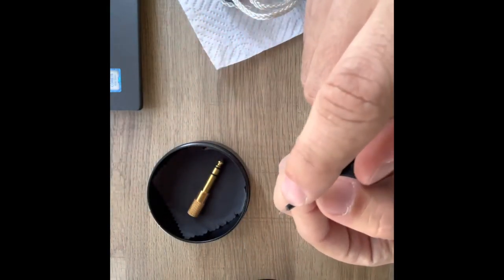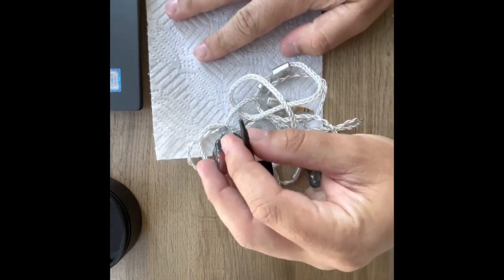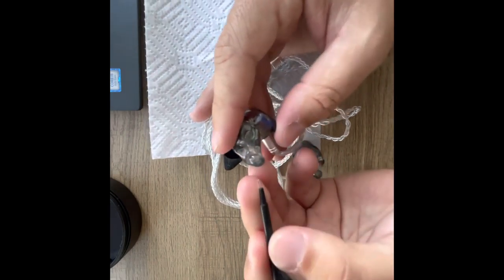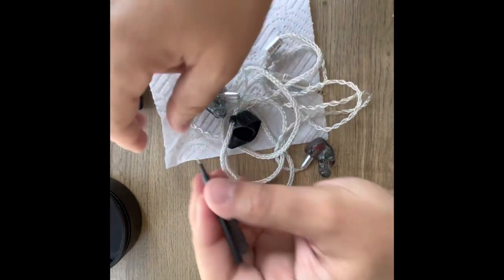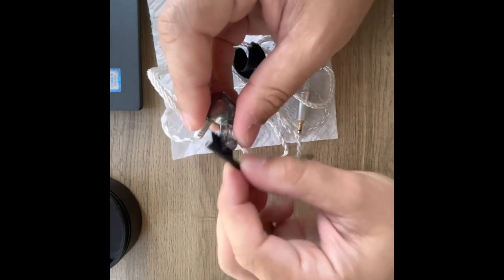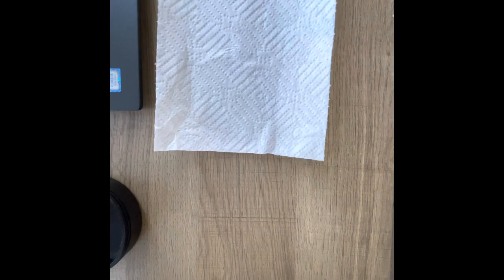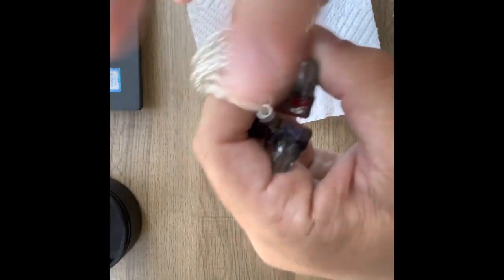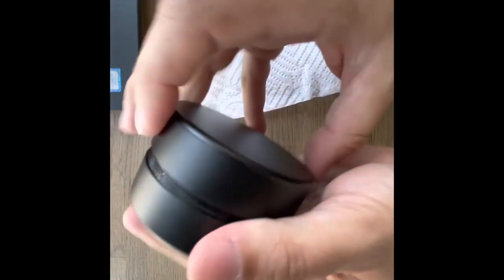Quick Tip - Cleaning Out your Custom In Ear Monitors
Here’s a quick and easy tip on how to clean out any excessive wax from your custom in ear monitors.